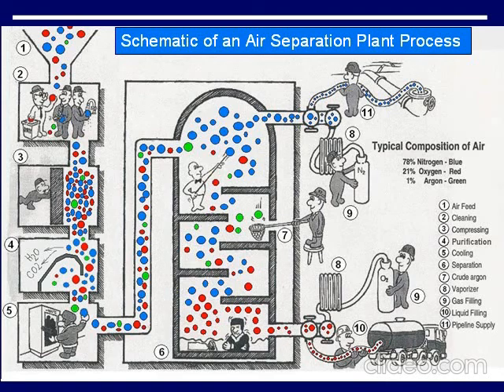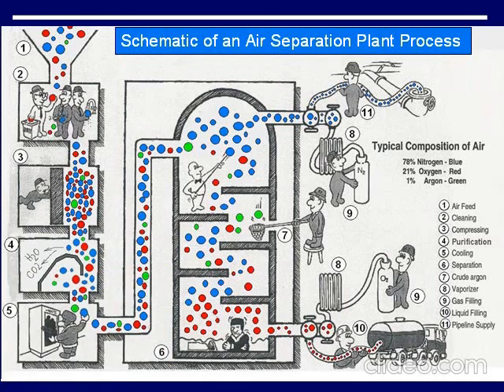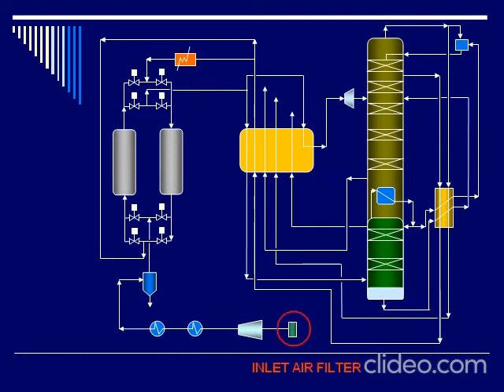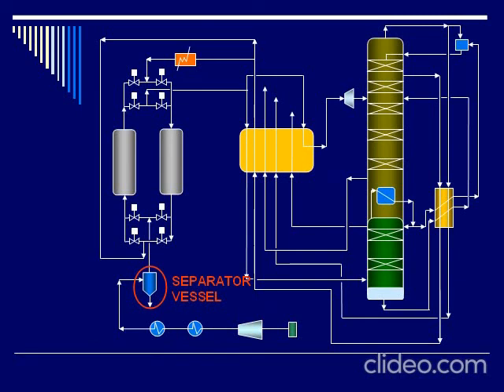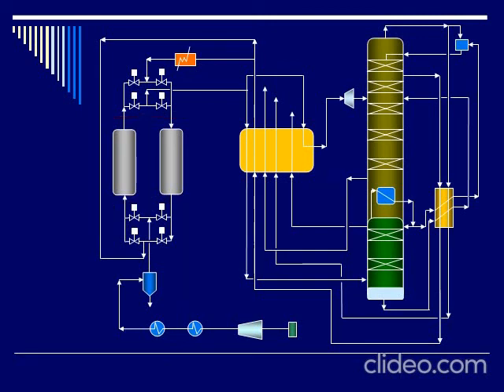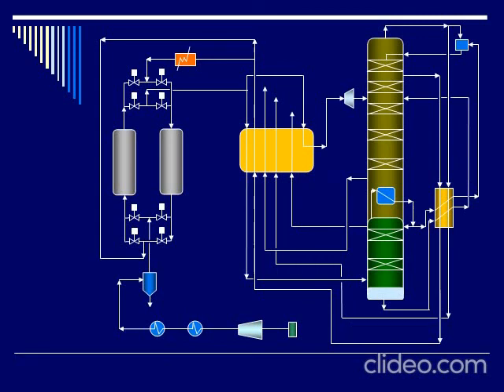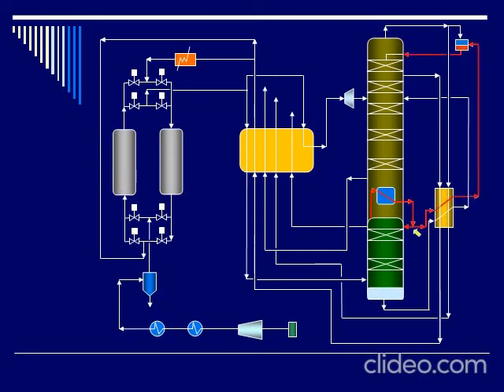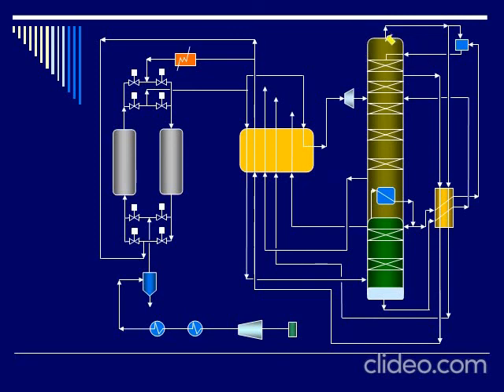Air Separation Unit Concept Course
This a 5 min example of a 2 hours complete course that I am selling to the Oxygen Specialist Community.